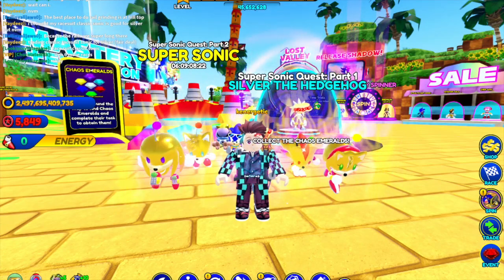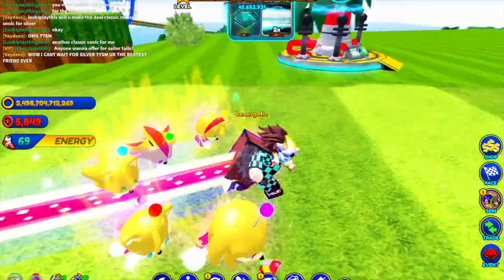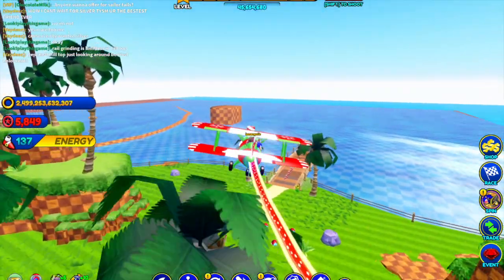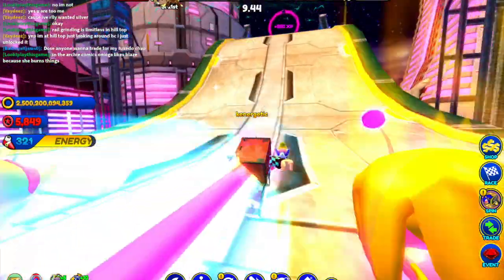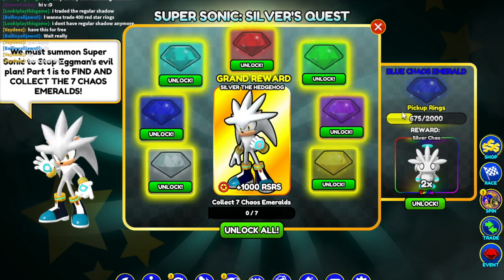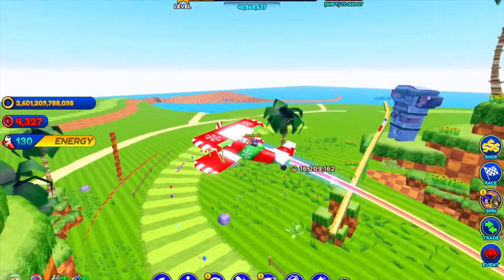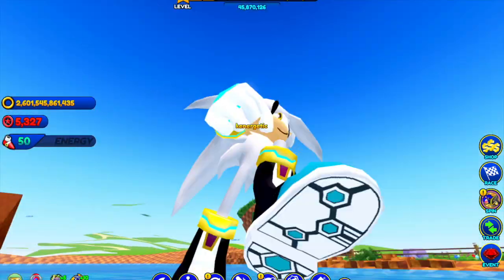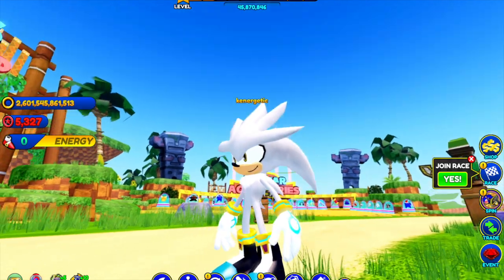SILVER IS HERE!! (Sonic Speed Simulator)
New video showcasing how amazing the new Silver update is in Sonic Speed Simulator.